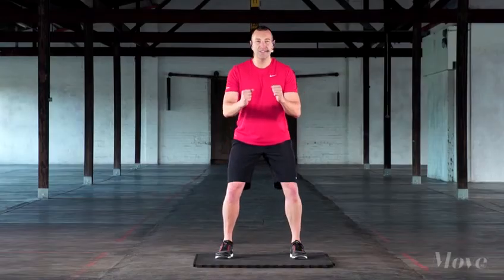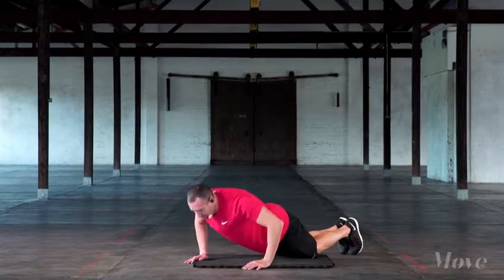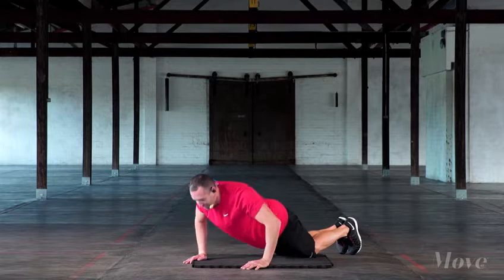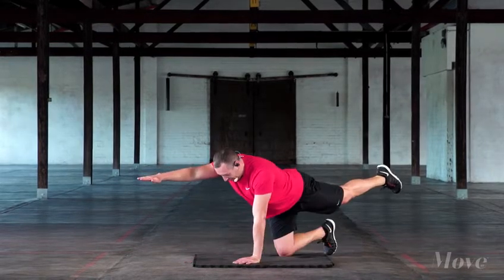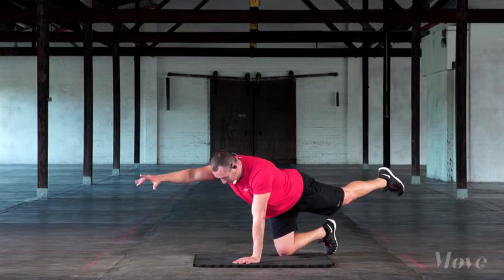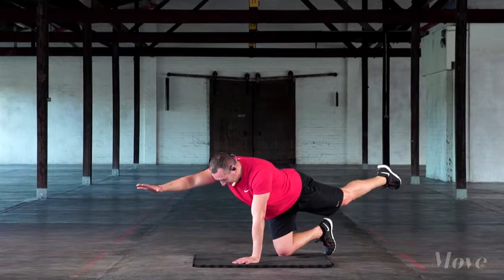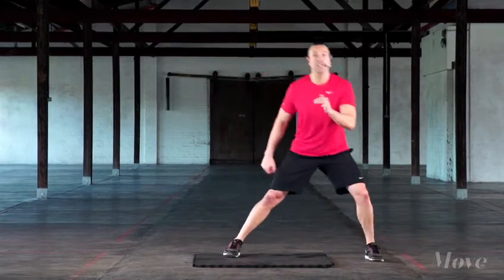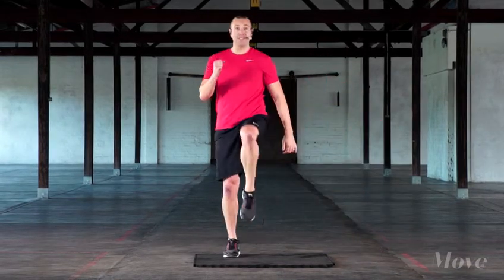Low Impact Fitness Class Preview